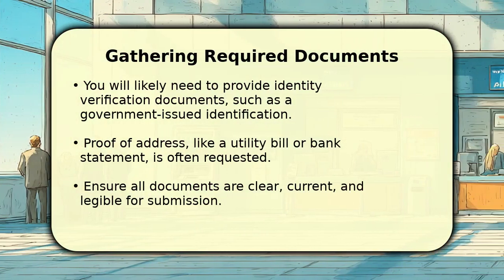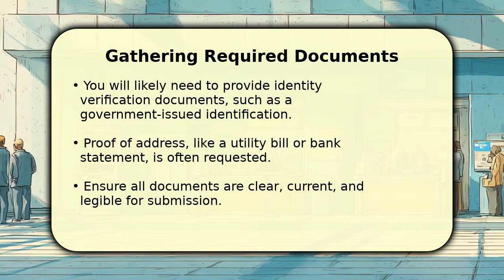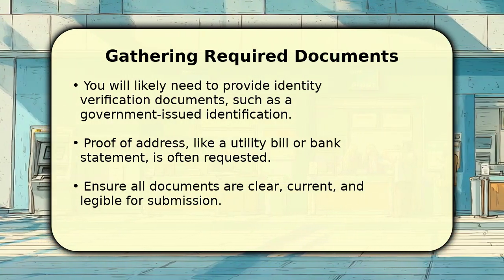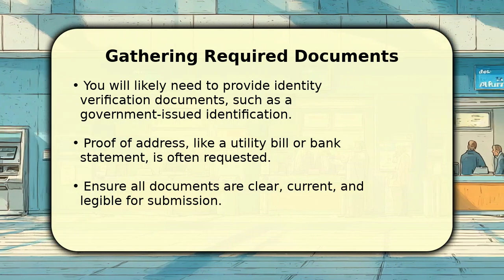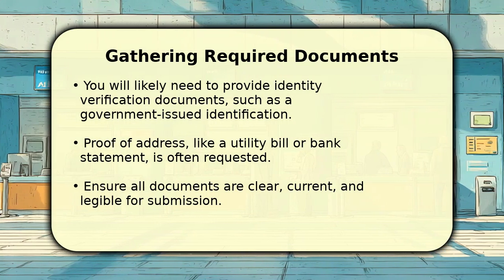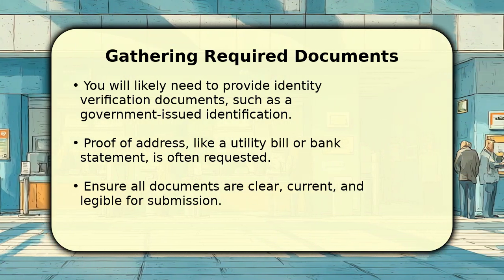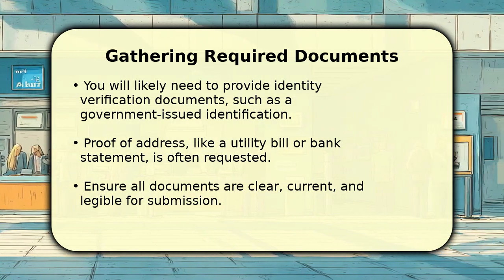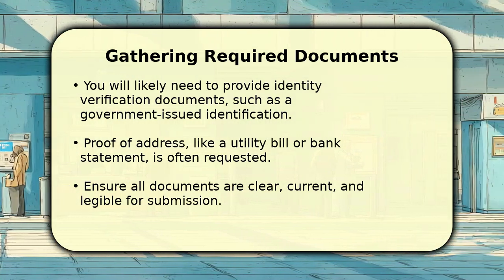How to Fix PayPal Limitation 2025 (Only Way)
▸ :^) Are you facing a PayPal account limitation and wondering how to get your funds unrestricted? In this essential guide for 2025, we reveal the *only proven way* to effectively fix PayPal limitations, allowing you to regain full access to your account and money.

Many users struggle with restricted PayPal accounts, but this video offers a step-by-step solution to unlimit your PayPal account. You'll learn the precise actions to take to remove your PayPal limitation, understand the updated verification process for 2025, and apply the most effective strategies to get your account unrestricted quickly. Don't let a frozen PayPal account stop you – discover the definitive method to resolve all your PayPal account problems.

By watching this video, you will gain invaluable insights and practical steps to ensure your PayPal transactions run smoothly once again. Say goodbye to PayPal restrictions and hello to hassle-free online payments!